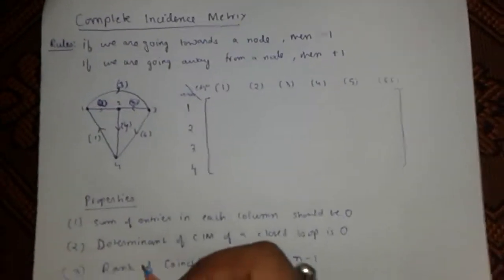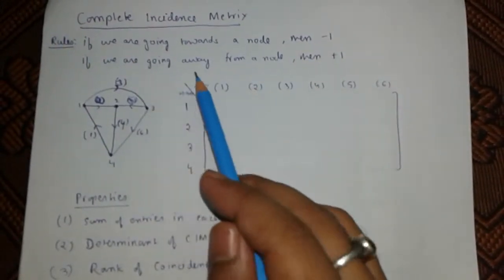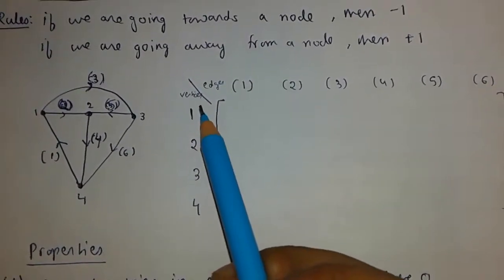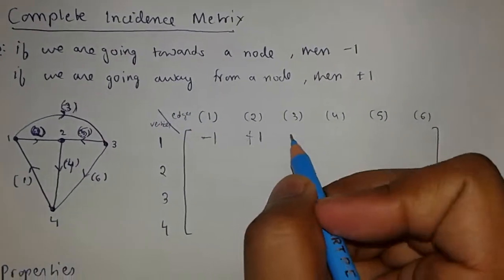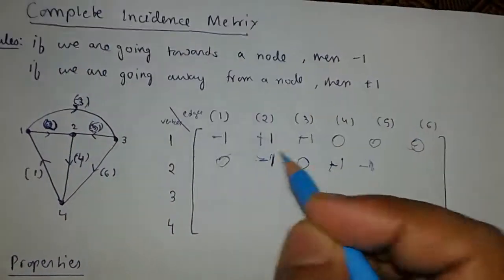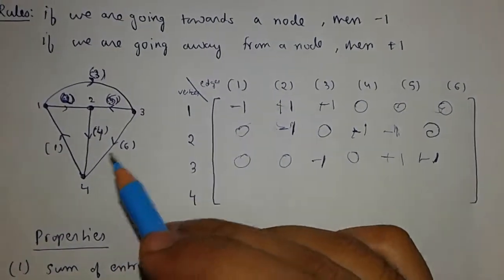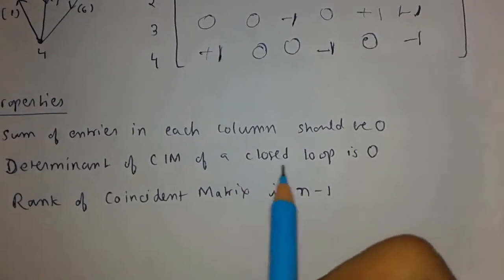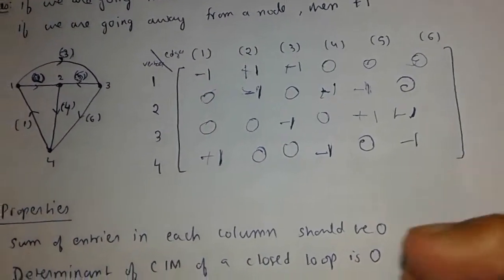Incidence Matrices Graph | Circuit Theory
Incident Matrix in Graph Theory (Circuit Theory)